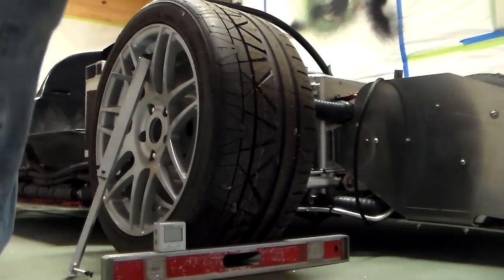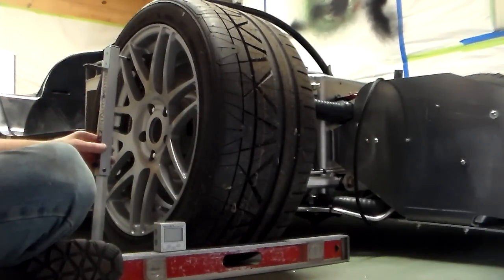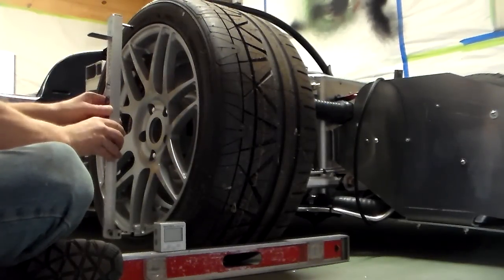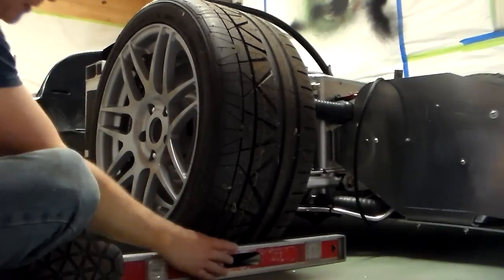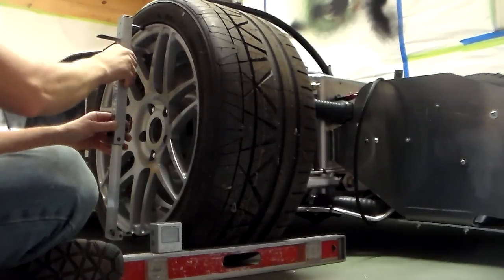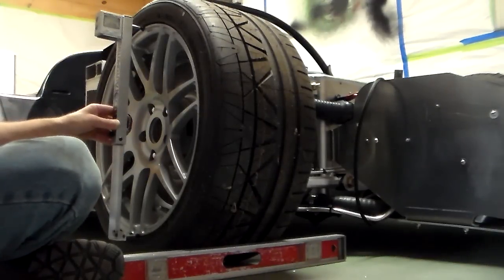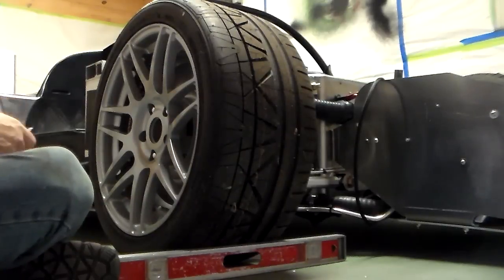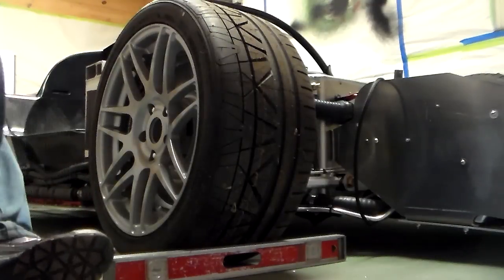SL-C Build Setting the camber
Setting the camber on the wheels